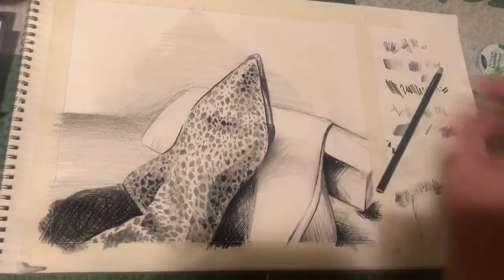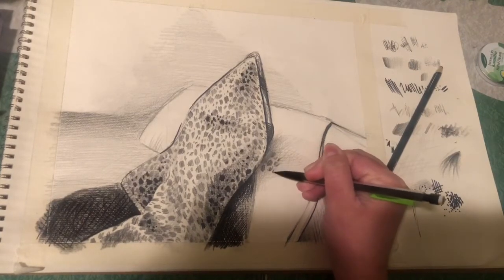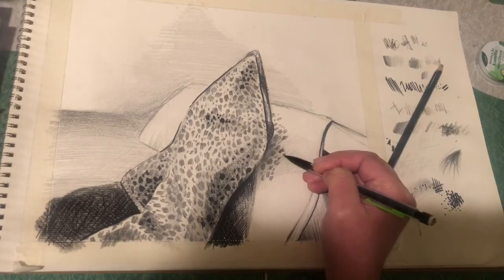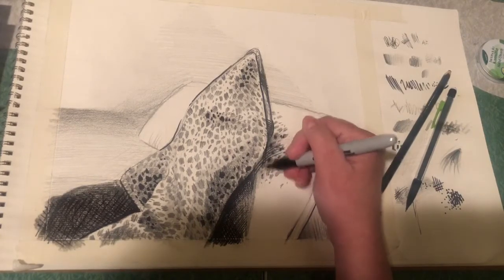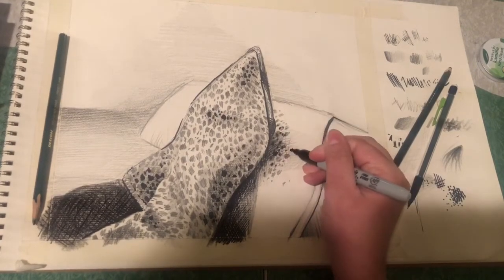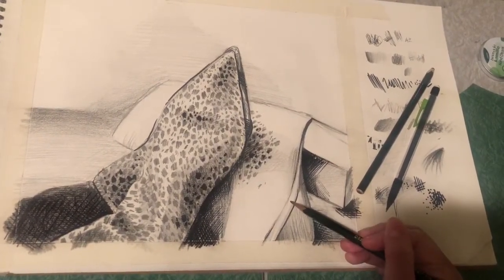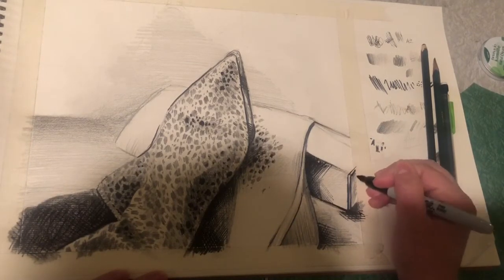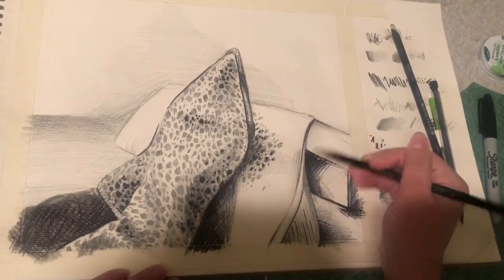Day 2 Demonstration of Shoe Still Life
This video is a combination of a quick explanation and then a time lapse of me working on my still life. What we do to push. Our drawing further is we have to start exploring texture and our full range of value. My shoes have a spotted pattern, so I used several materials to explore how that pattern looks both in highlight and in shadow. I used different tools to make several different types of mark to move the eye around the page. By the time we are done working on our shoes today I would say your drawing should be about 80% completed. All textures need to begin being established, the full range of value should be present, and using mark making will help you establish both of these. Also! Don’t forget your background!